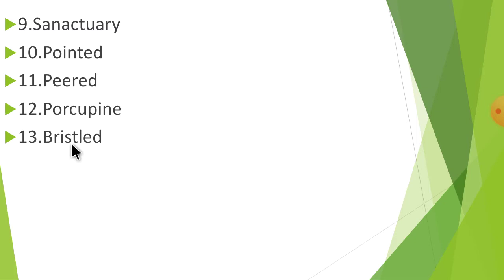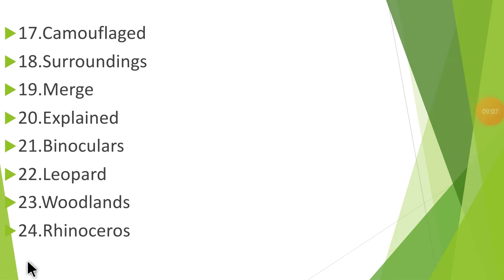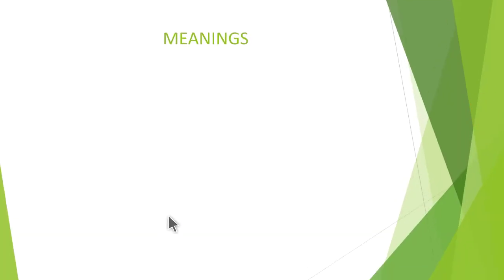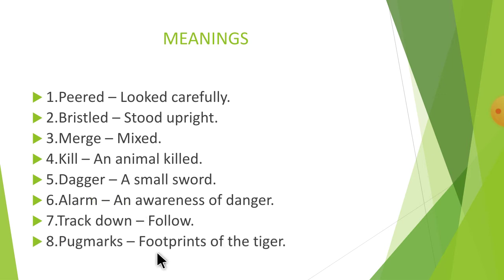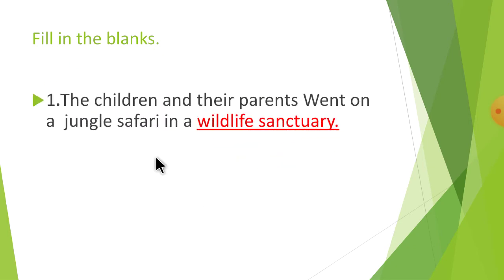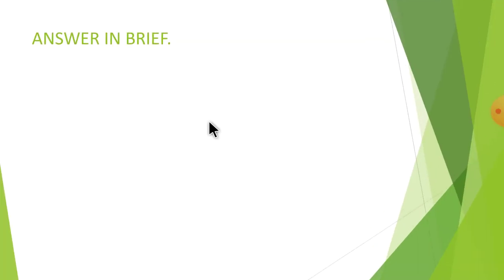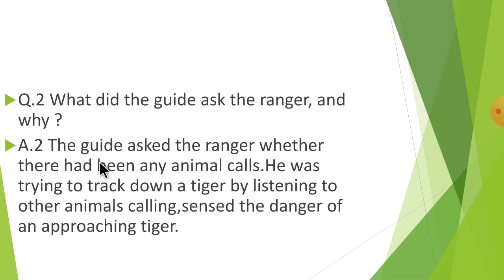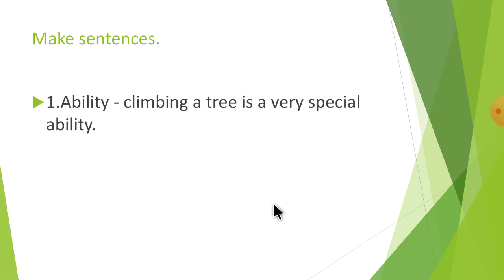English Medium - STD - 4 - ENGLISH